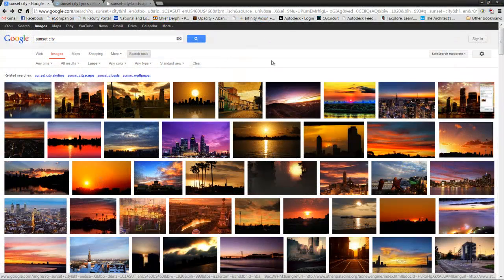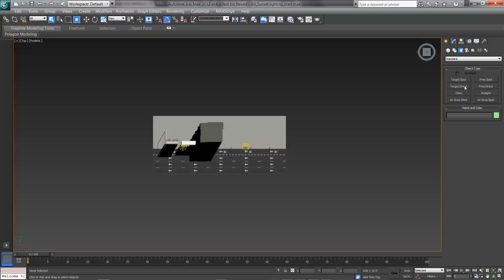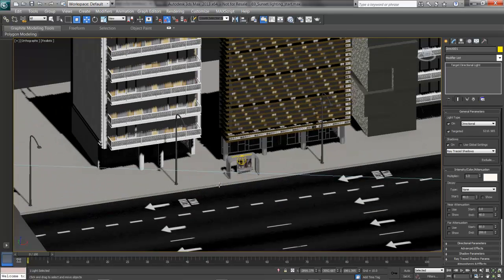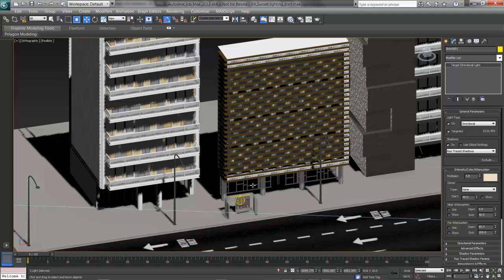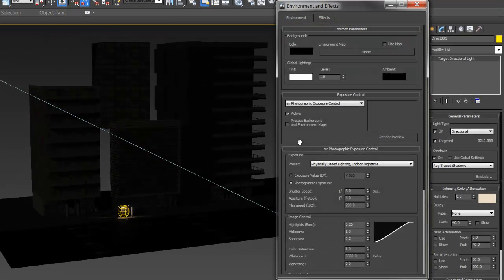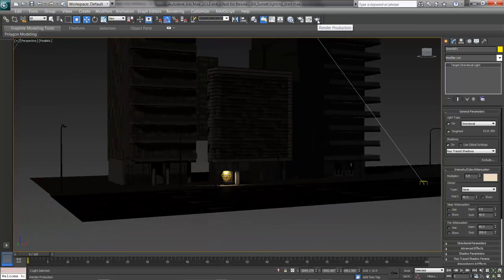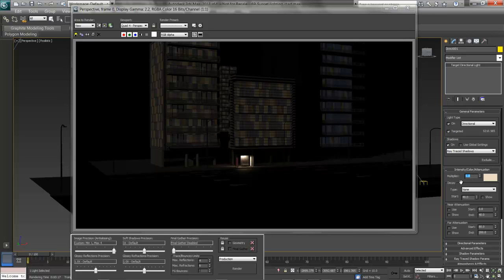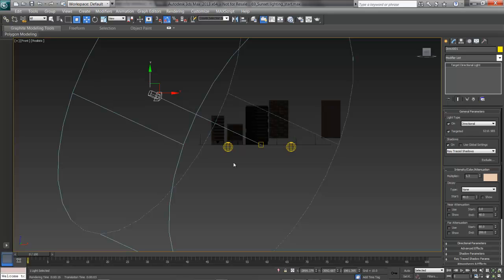3D Lighting: City part 2 - Sunset Setup